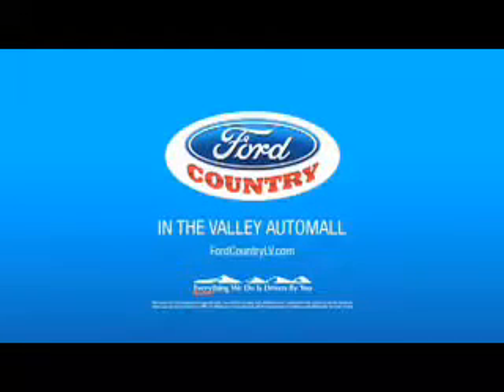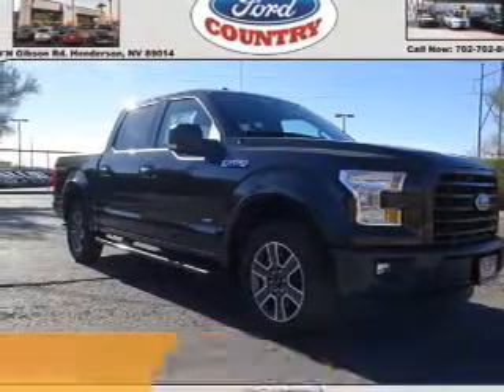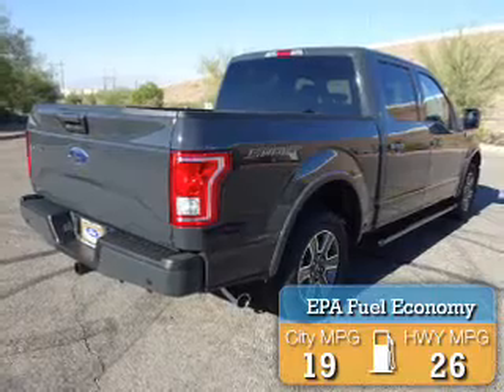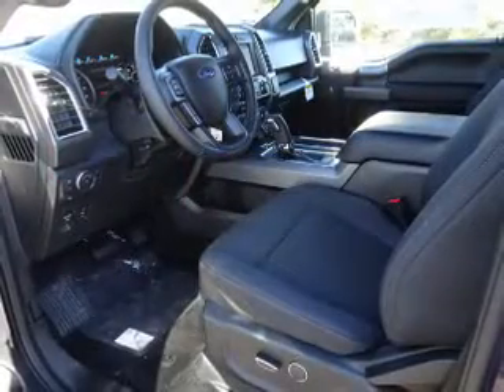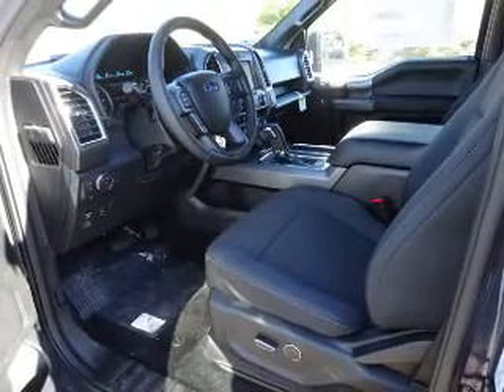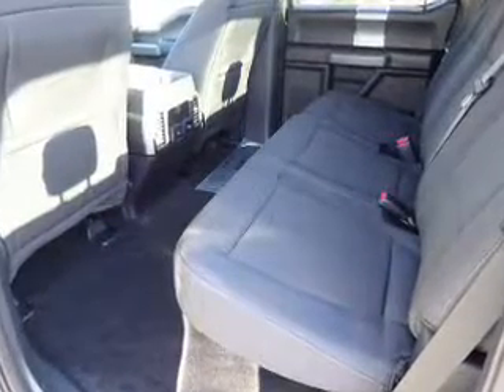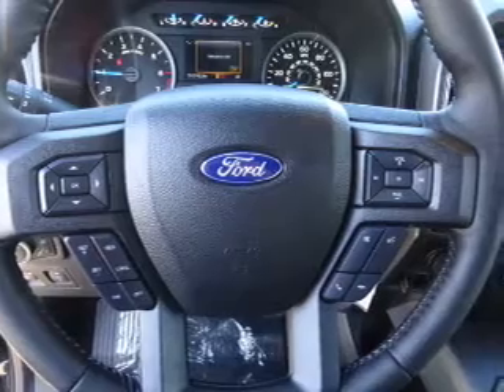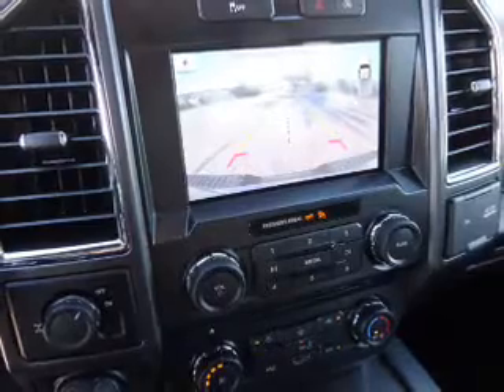2017 Ford F-150 55563 - Henderson NV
Year: 2017
Make: Ford
Model: F-150
Trim: XLT
Engine: 2.7 liter 6 Cylinder EcoBoostcylinder 2WD
Transmission: 6-Speed Shiftable Automatic
Color:
Mileage: 1
Address:
VIN:1FTEW1CP5HKC06692